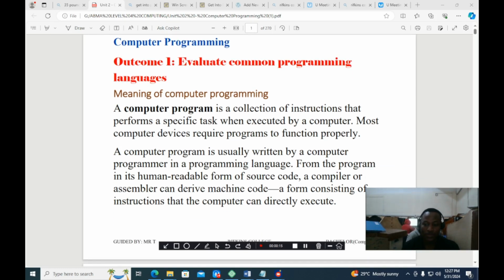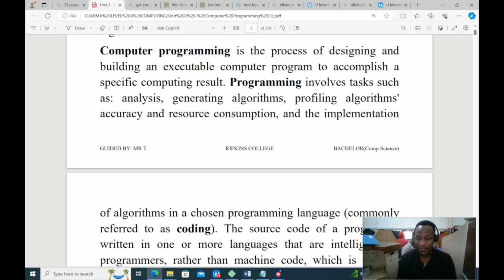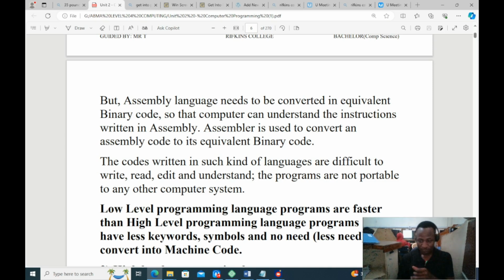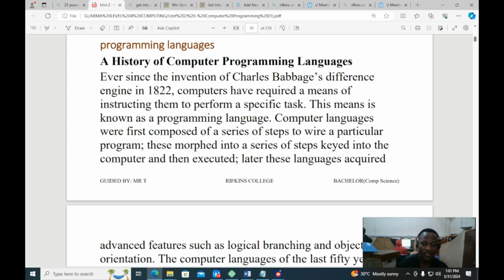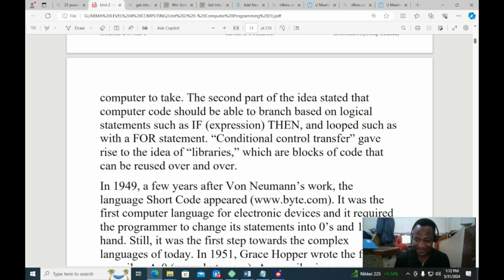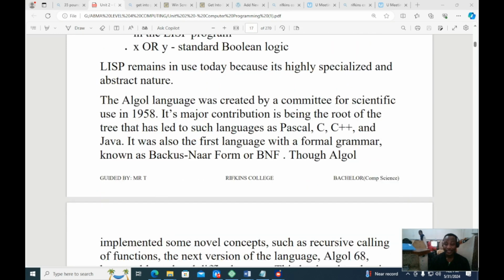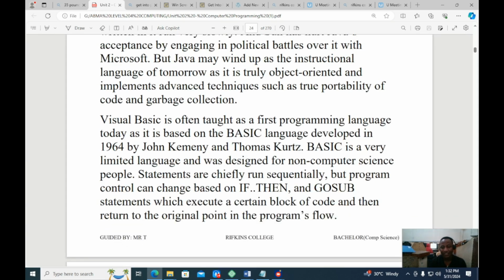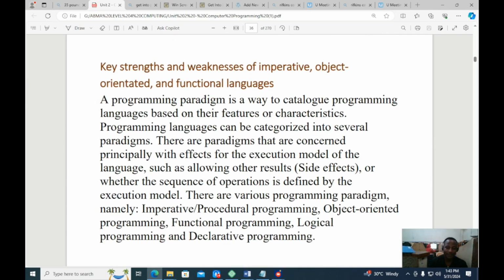Computer Programming ABMA Level 4 || Lesson 1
This video is covering the second unit in the professional diploma in computing and information systems ABMA examination board.

It is ideal to students who are preparing to sit for ABMA examinations, teachers and anyone who wants to venture into IT.